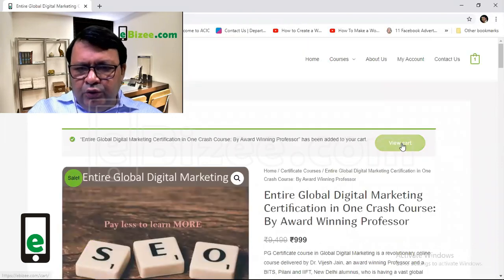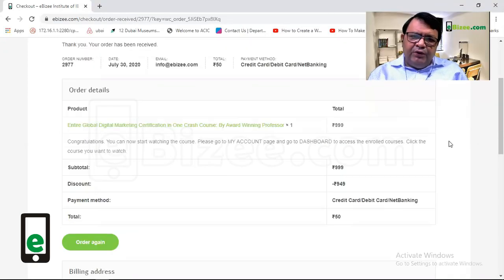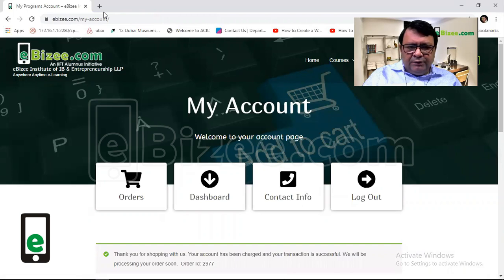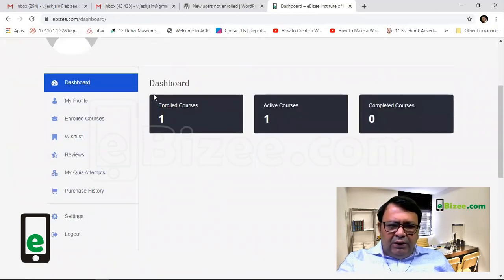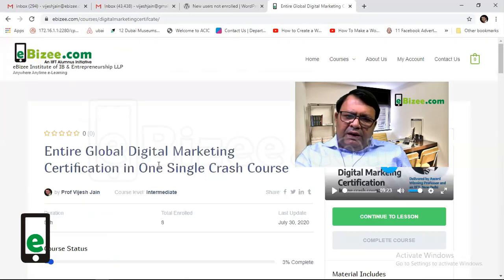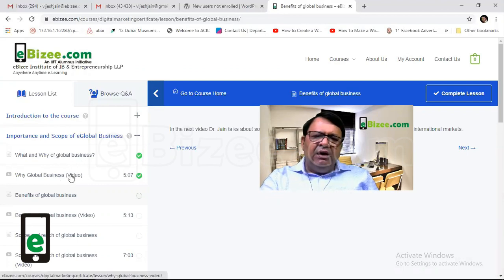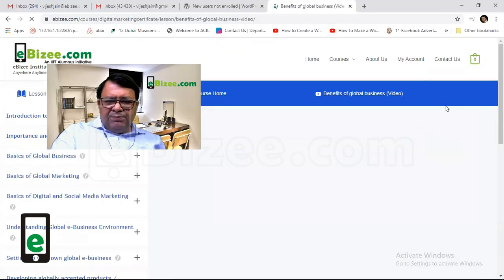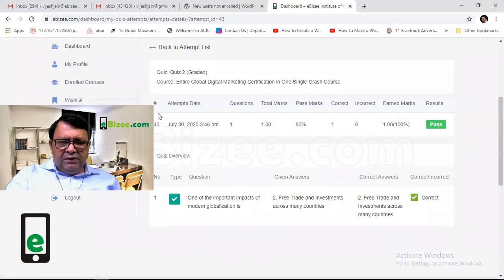How to study the online course on eBizee com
eBizee.com, online course, how to study online, online classes, online program, going online, internet course, computerized course

This video is about the procedure and steps to study online course on eBizee.com right from the shopping cart to taking lessons and quizzes / assignments of the course on desktop, tablets and mobile phones. At eBizee.com online course are affordable an available 24X7. You pay less to learn MORE. Courses cover areas of business study including International Business, Entrepreneurship, digital marketing, research writing and leadership development.